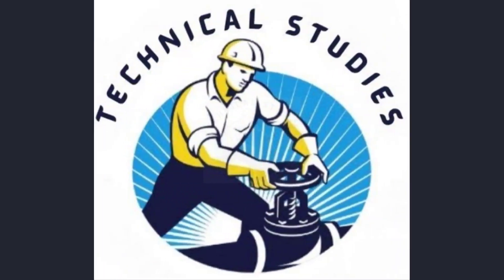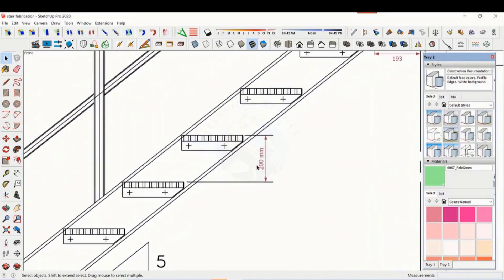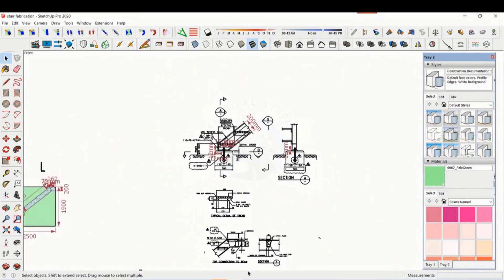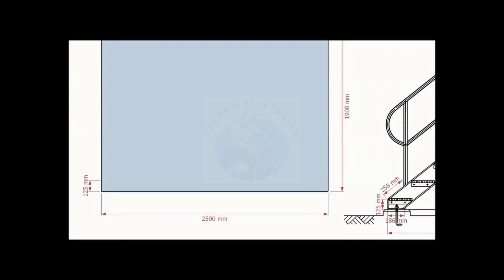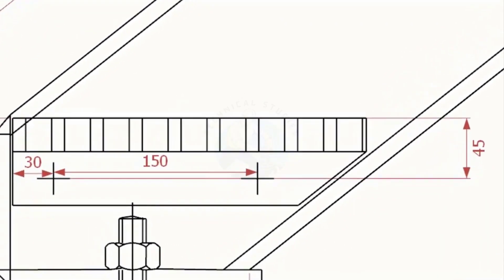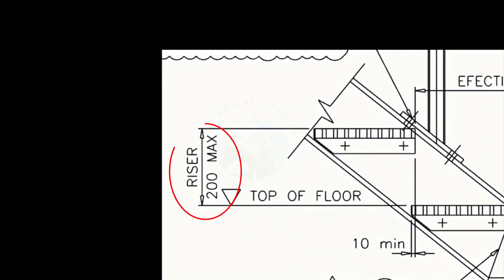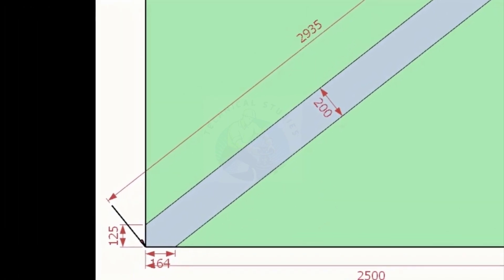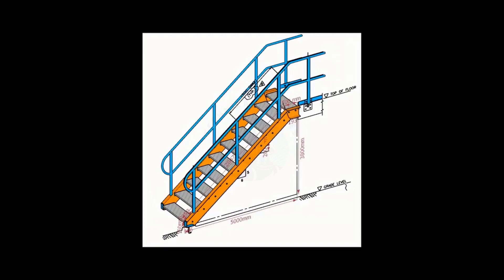How to Make a Steel Staircase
How to Make a Staircase.  @technicalstudies.